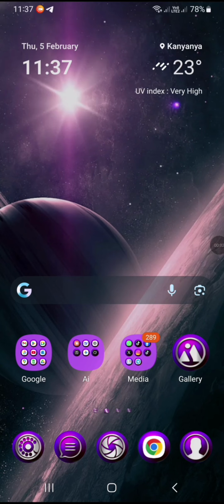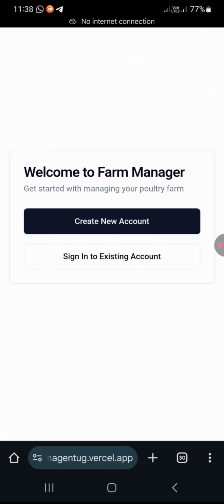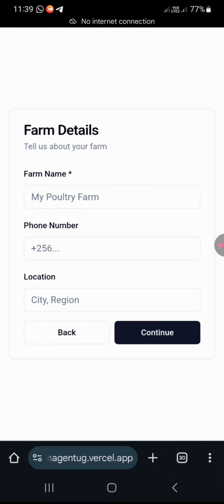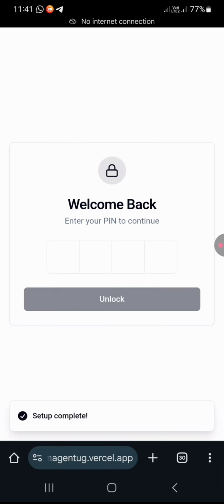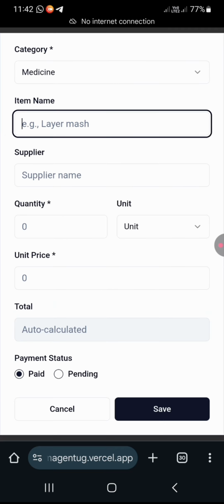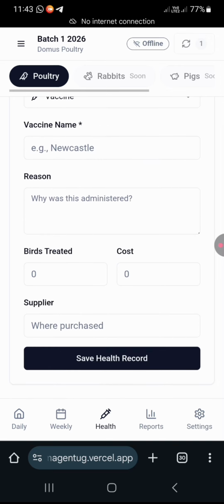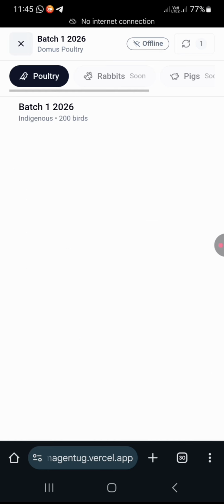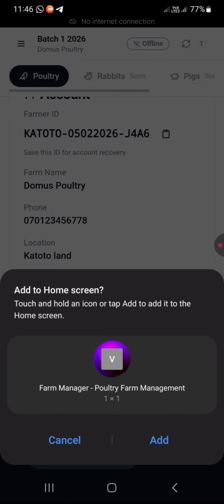Farm Agent Demo